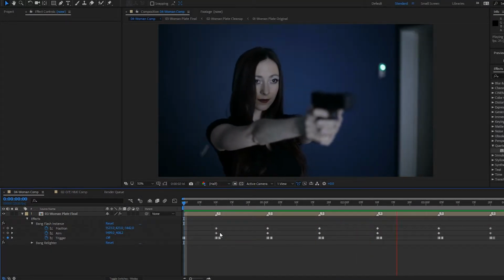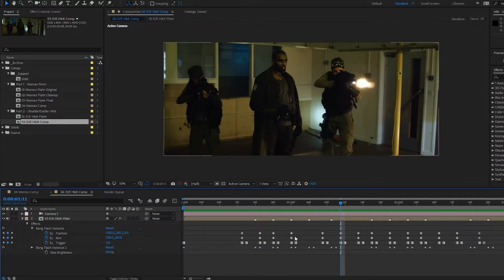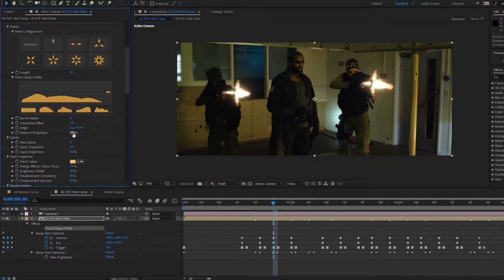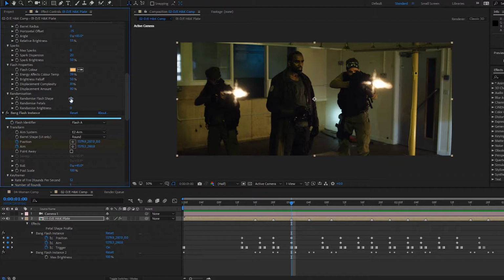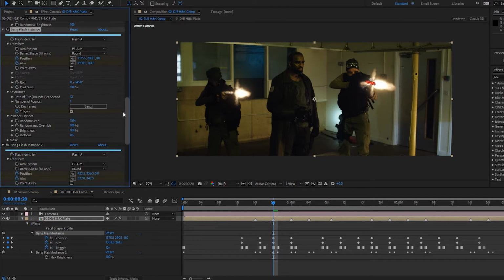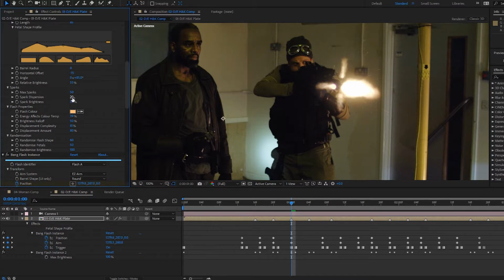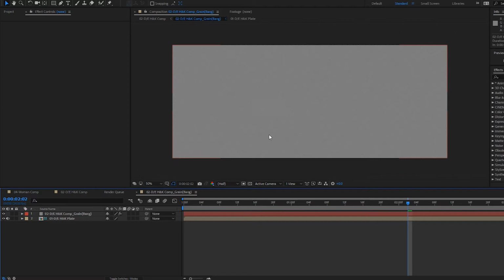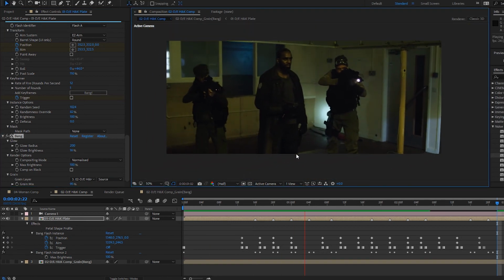BANG Walkthrough Demo - Part 2